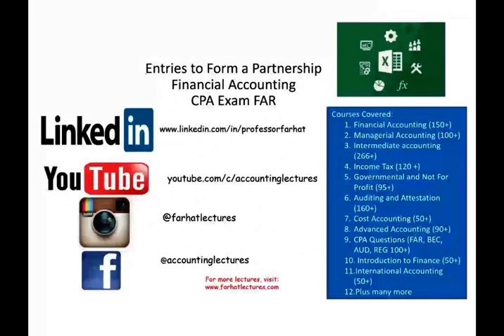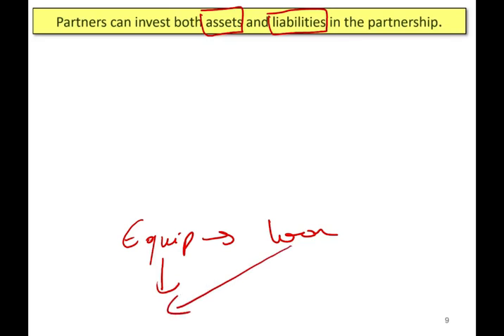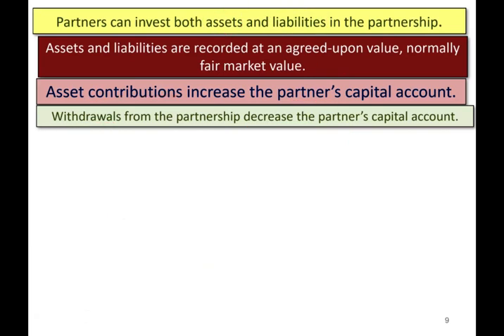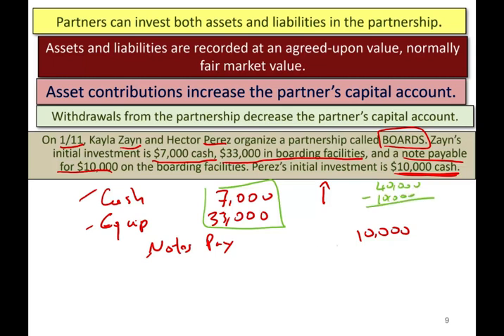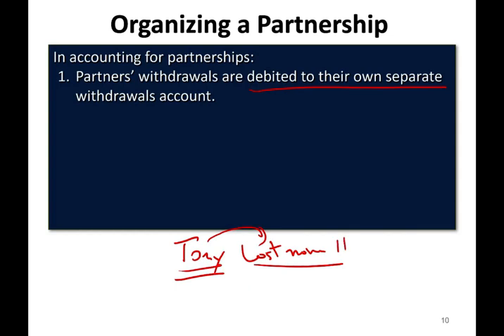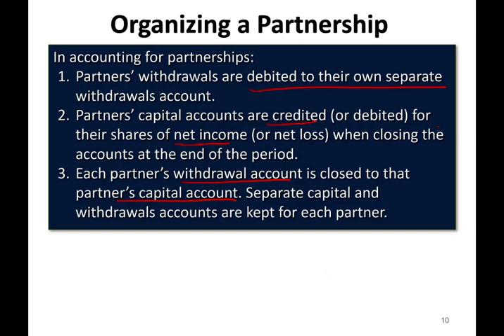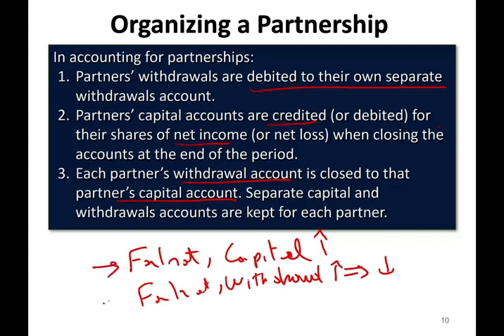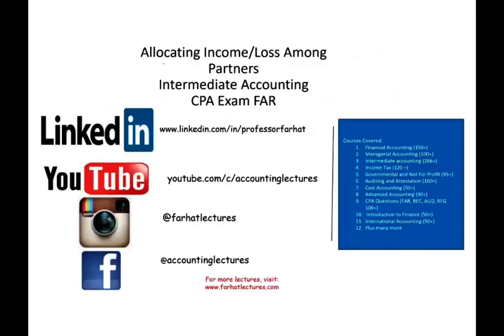Partnership Journal entries | Financial Accounting Course | CPA Exam FAR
IN this session, I cover partnership journal entries.  When the partnership is formed, partners contributed assets and liabilities.  As an accountant, you need to prepare initial partnership journal entries to record those assets and liabilities.